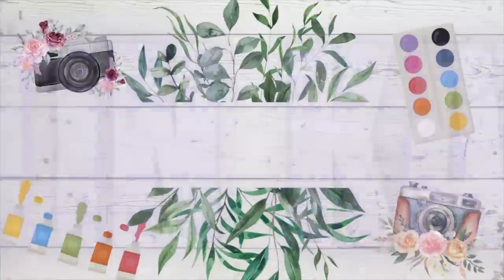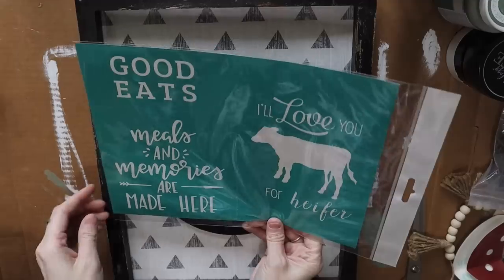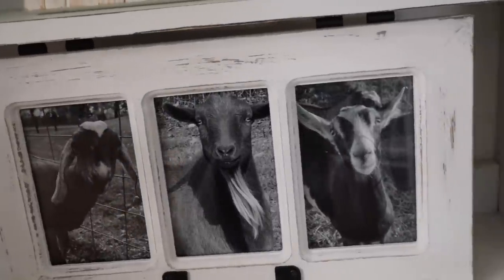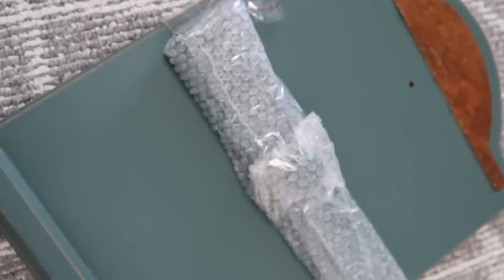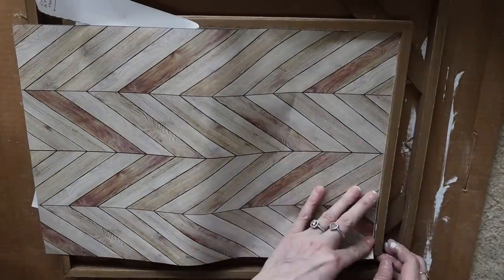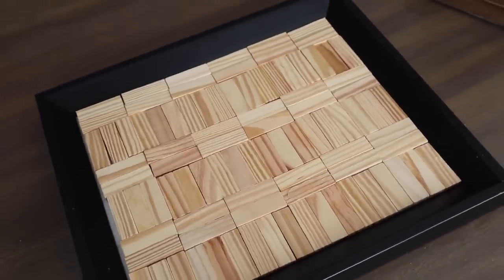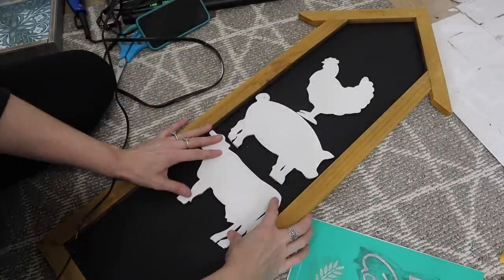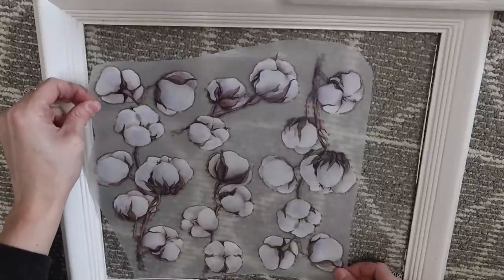🤯 You Won’t Believe what I made using old picture frames | Picture Frame Hacks!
Silk Screen Amazon Transfers

Half Wood Beads

Gorilla Glue Gun

Products Purchased on Amazon for Essential Oils:
*Quinns Castile Liquid Soap:

Craft Organization:
*Peg Board Accessories:

Shark Rotator Vacuum: